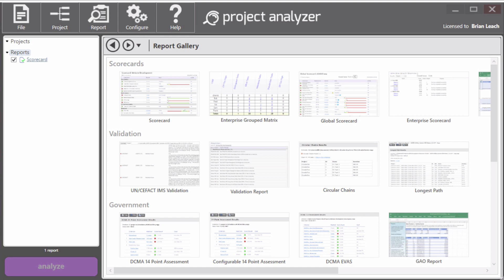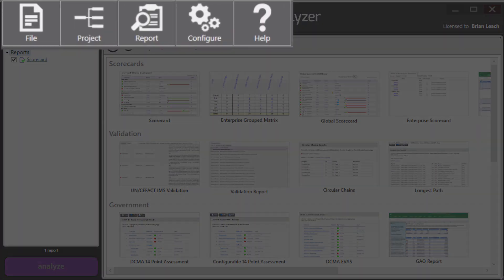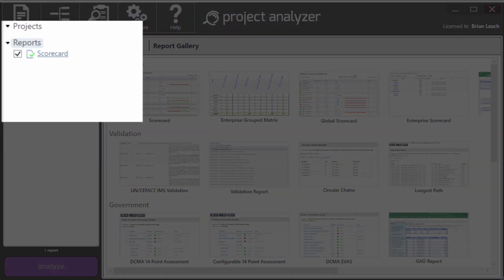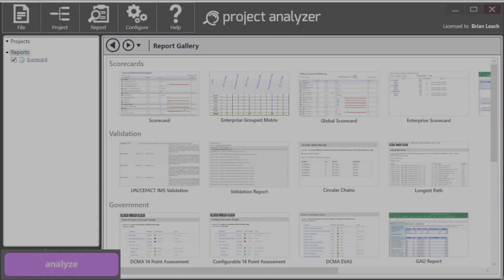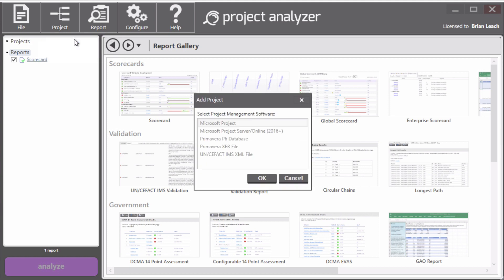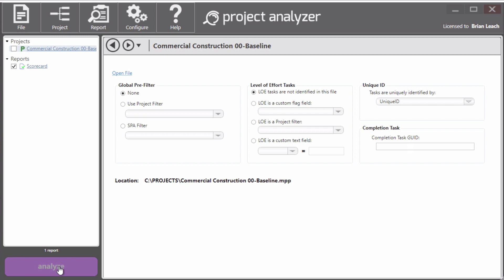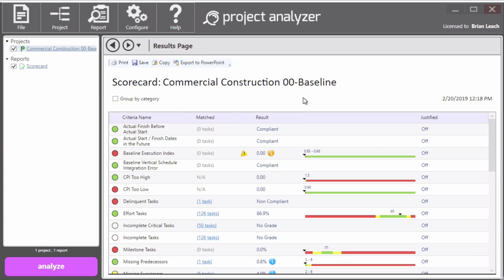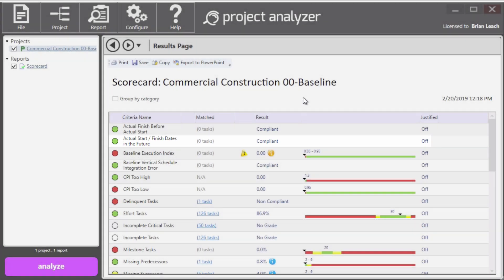1. Getting Started with Steelray Project Analyzer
A how-to video on how to get started with Steelray Project Analyzer, the leading software application for schedule quality.